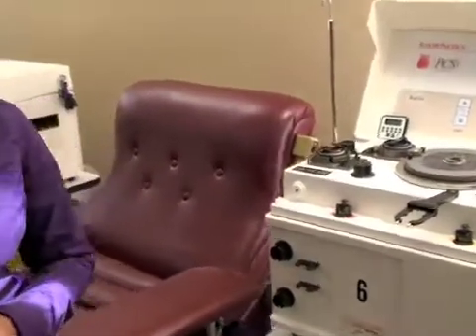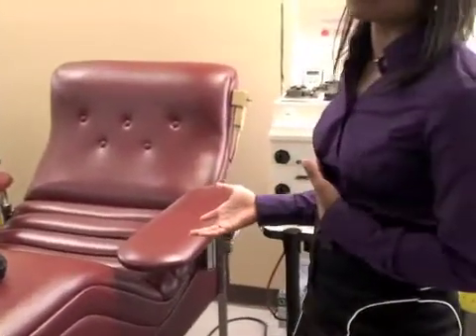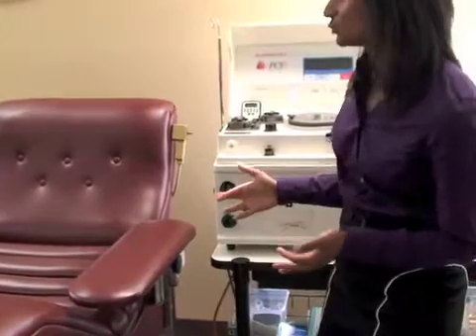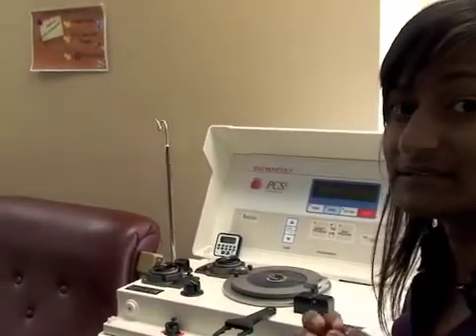Canadian Blood Services St. John's Plasma Platelets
Donating Plasma and Platelets in St. John's.
tour by Sharon Bala
Communications Specialist, Canadian Blood services St. John's.
The Telegram Saves Lives Blood drive.